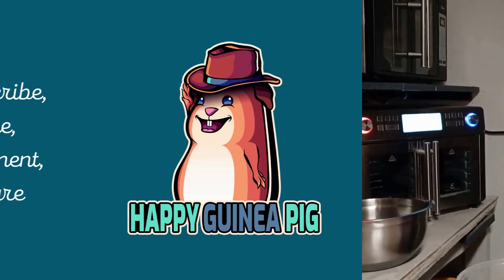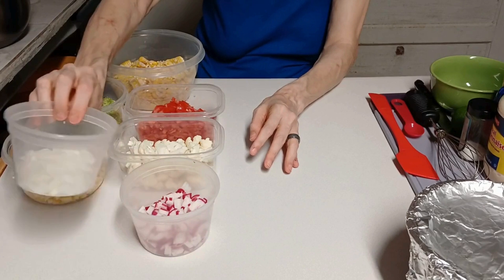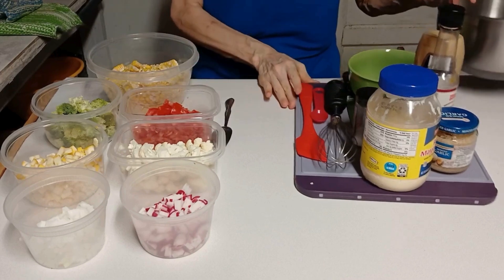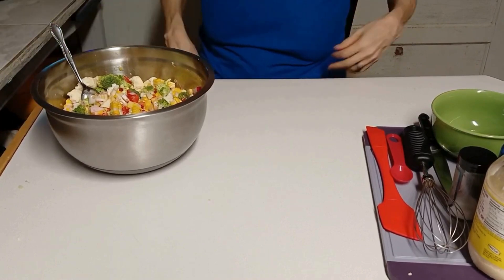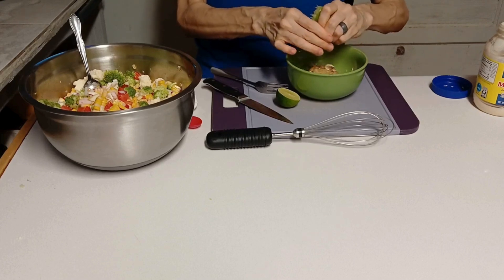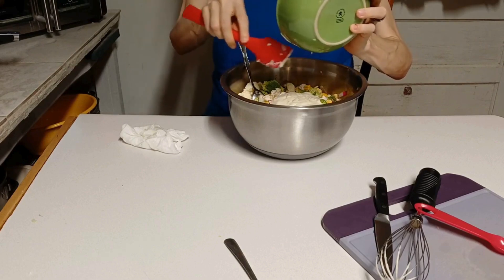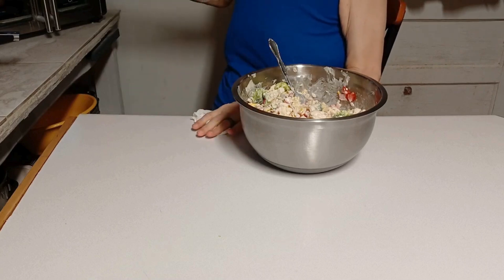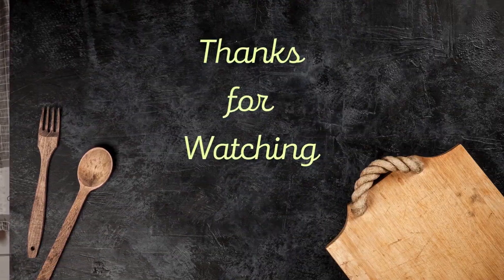4th of July Cook IN: Broccoli Corn Salad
4th of July Cook IN

The link for my cookbooks:
YT Signature Dishes 2022 Volume 1